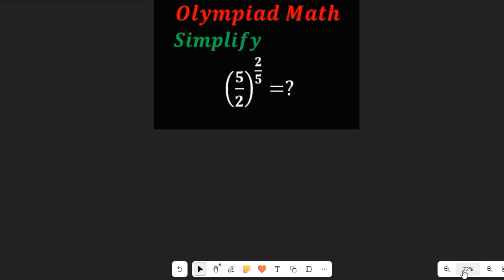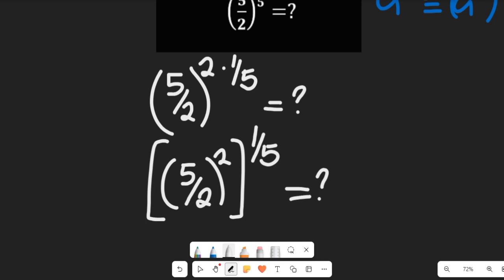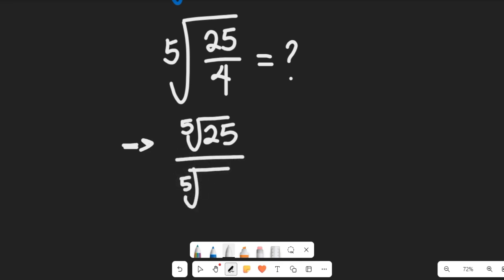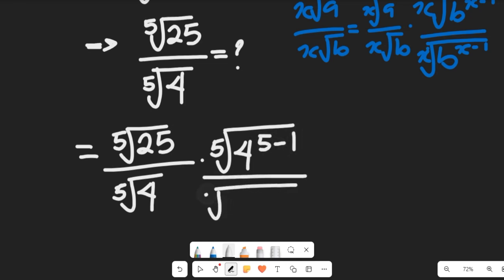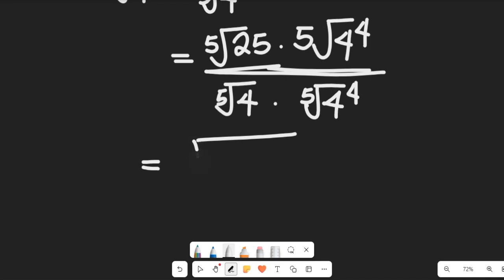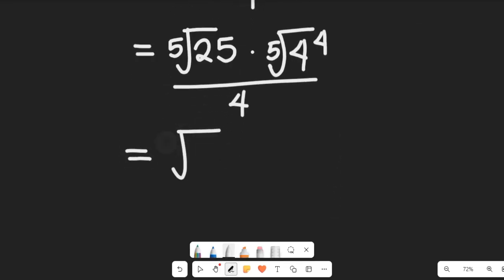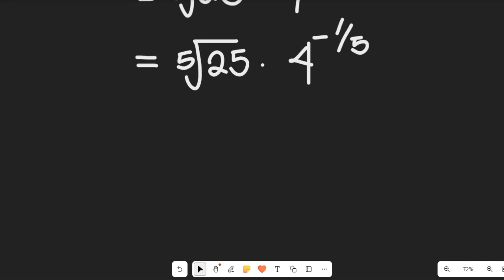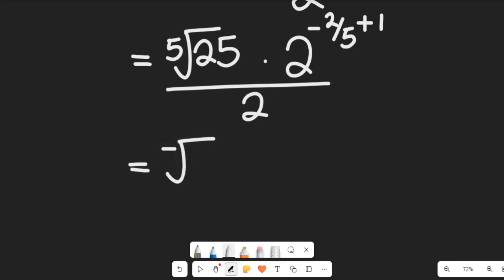Solving Fractional Olympiad Mathematics Problem: India Can You Solve This?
Solving Fractional Olympiad Mathematics Problem: India Can You Solve This? @freemathsvideos

Are you ready for a real math challenge? In this video, we'll tackle a challenging fractional math problem often seen in math Olympiads, with a focus on problems similar to those encountered by students in India. We'll break down the steps to solve this complex fractional equation and find the solution.
This video is perfect for those who love challenging math problems and want to improve their algebra and precalculus skills, especially those preparing for math competitions in India. Join us as we break down this problem step-by-step and explore different math tricks to find the solution. Can you solve this?

ABOUT THIS CHANNEL:
On this Channel we will present:
1. Mathematics topics for Olympiad Maths Competition, GCSE, SAT students
2. Mathematics topics for senior secondary school
3. Mathematics topics for university students
4. Solve Mathematics past questions etc.